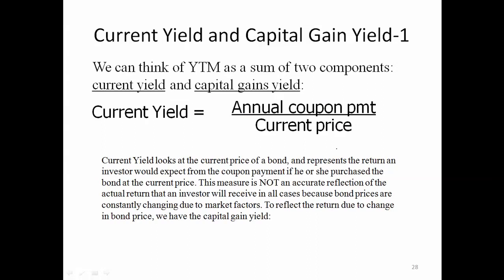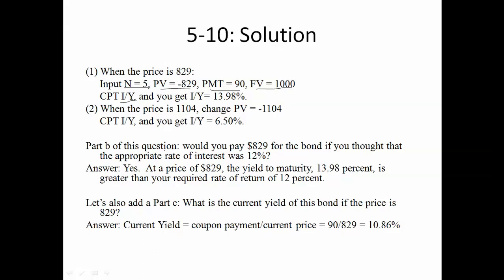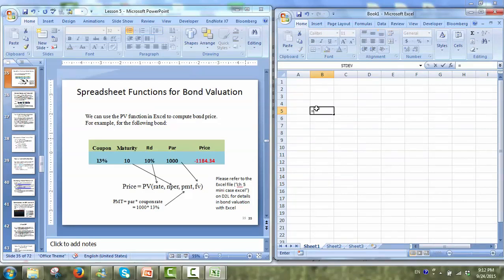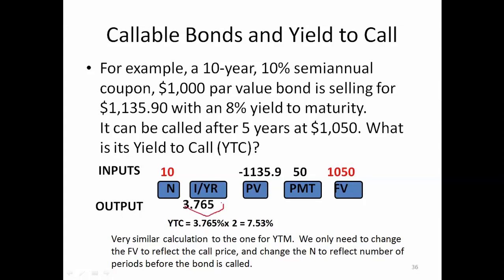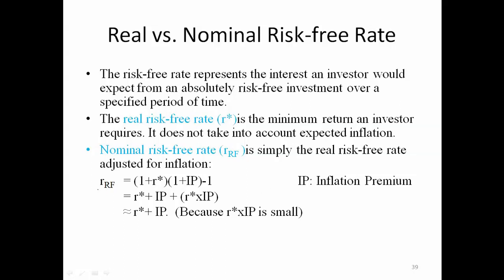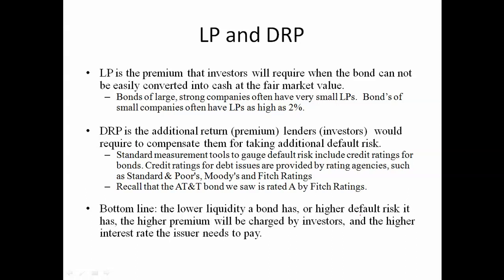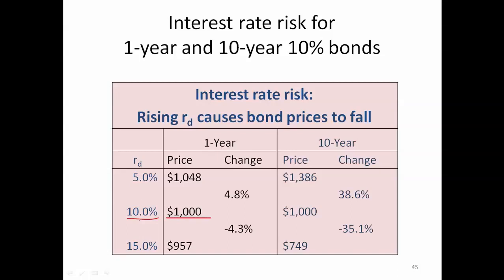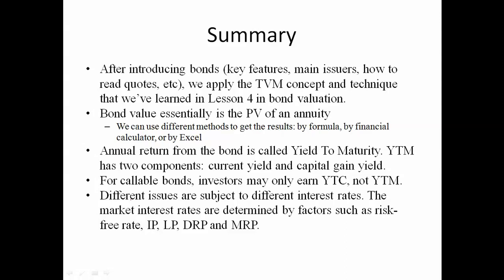Lecture 5 Bond Valuation Part 2